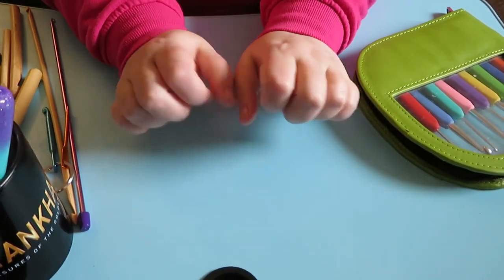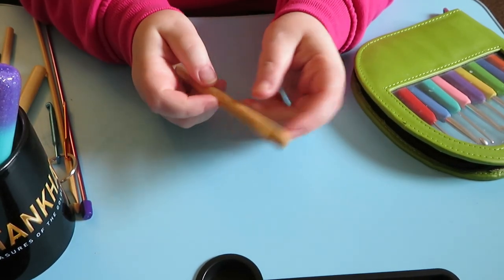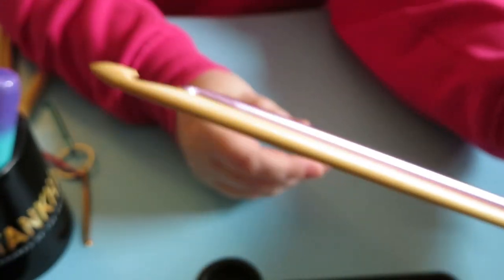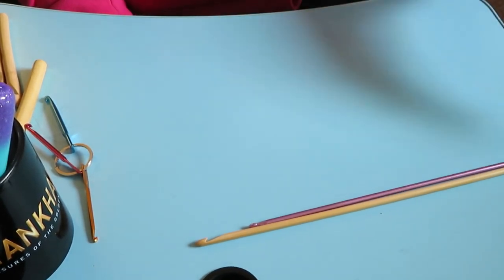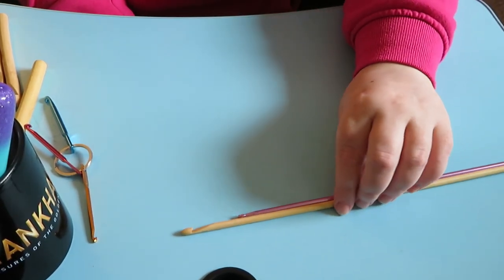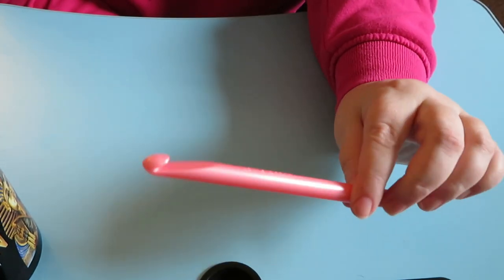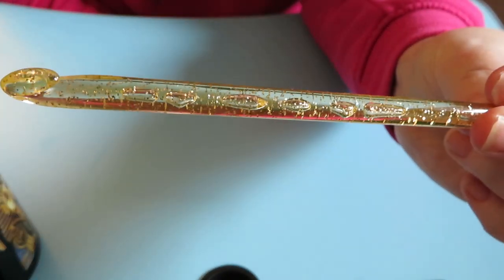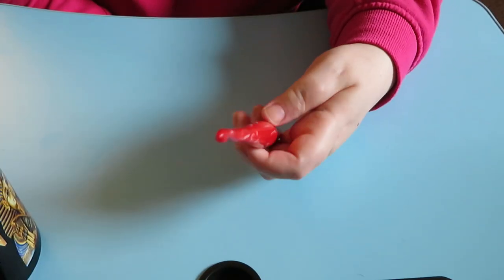Crochet tools | crochet hook collection as of Jan 2021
Whether you are new to crochet or veteran crochet hooks are fun to collect. Some people like to use the same hook brand or type over and over, but if you want to branch out and see what is out there, including customised hooks, my video covers the different types of hooks I've collected so far and where to get them.